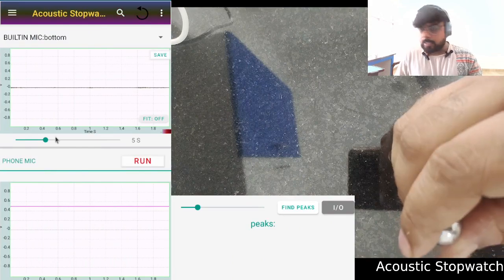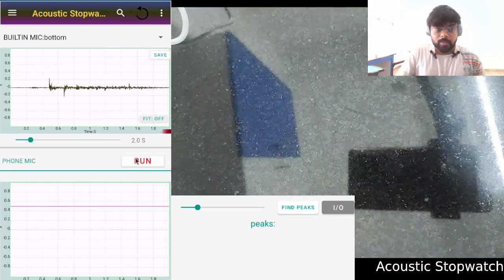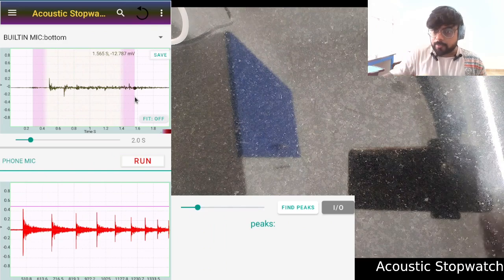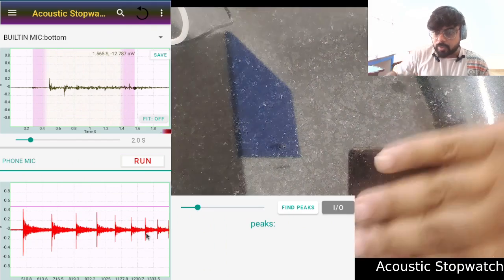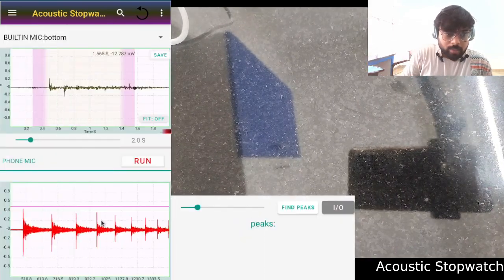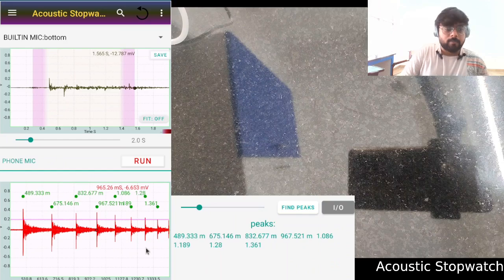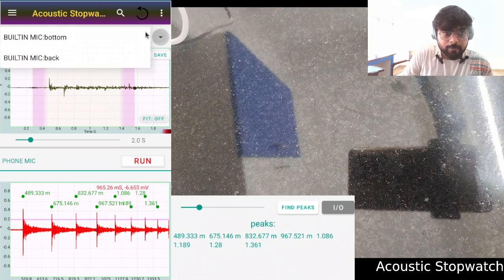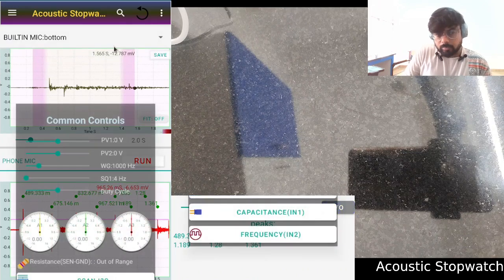SEELab3 Feature : Acoustic Stopwatch for Android . Audio recorder to Study Collision dynamics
The SEELab3 android app has added a new innovative feature for physics experiments.

Using your Android phone's microphone, SEELab3 lets you precisely analyse sound recordings and extract timestamps for various events that emit sound.

E.g. experiments are: Measurement of the coefficient of restitution, or simple newton's laws of motion.

The video describes where the feature is located on the app, and how to precisely measure timestamps of a bouncing ball using the peak search tool.

SEELab3 continues to make physics experiments engaging and accessible!